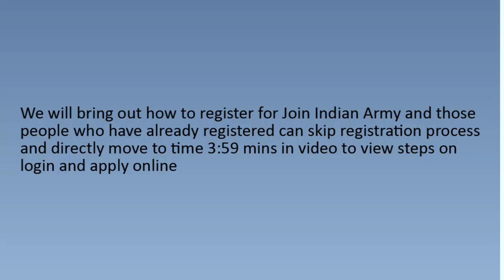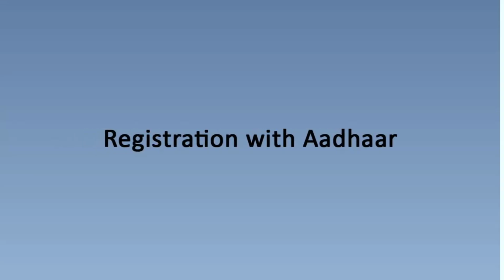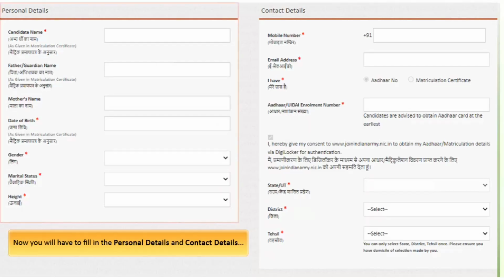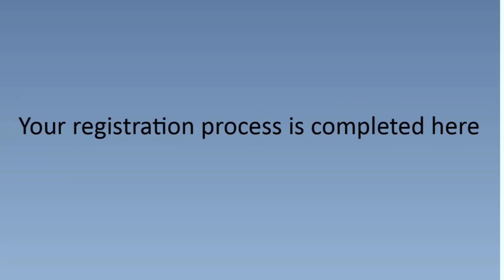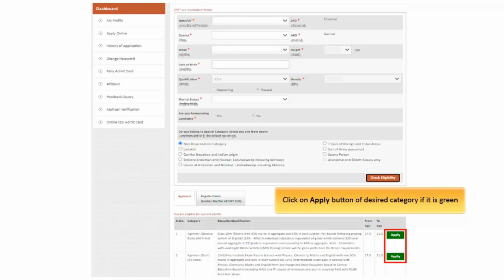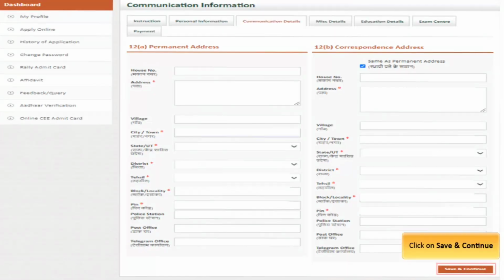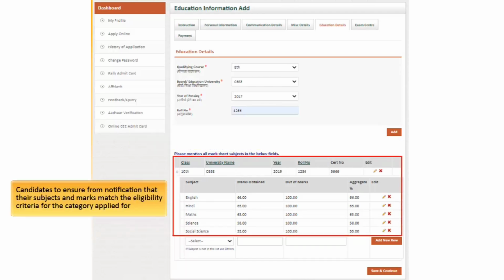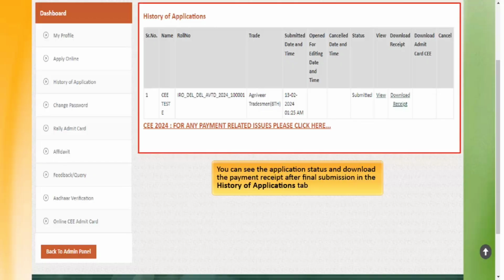Indian Army Agniveer Registration Started - Video on how to register (from army website)